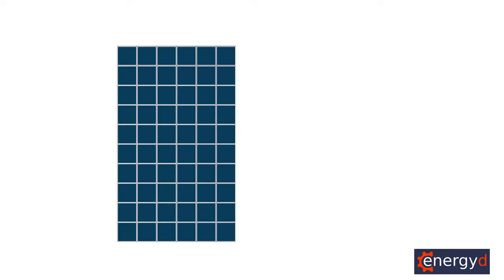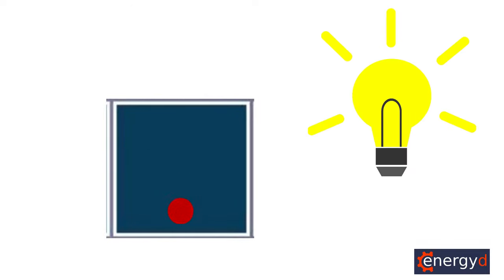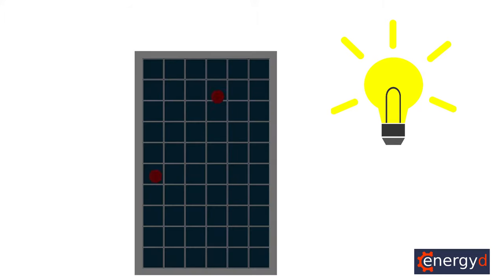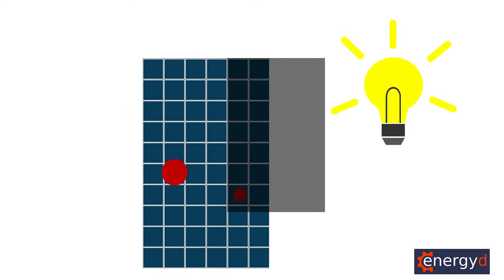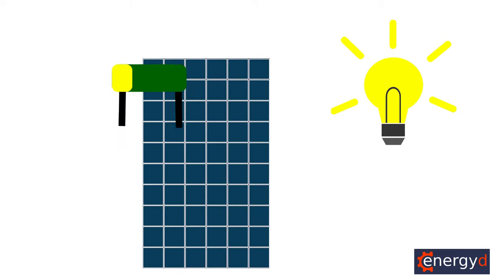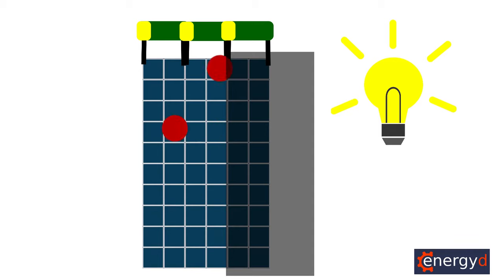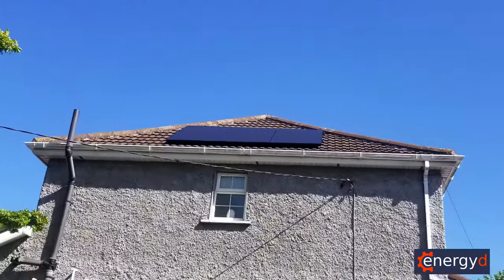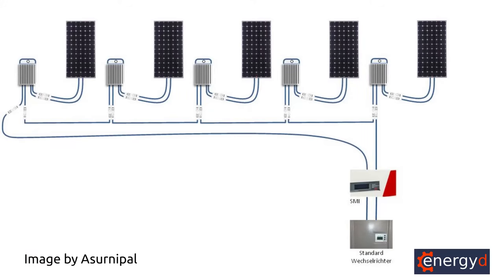Solar Panels and Shade | Bypass Diodes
How does shade affect solar panels?

To understand how shade affects solar panels, we first need to understand how solar panels work.  At the heart of every solar panel are dozens of solar cells.  Each of these cells produces a little bit of electricity when light falls on it.  To increase the power output, solar panel manufacturers daisy-chain a whole load of these cells, usually about 60.

The power output of solar cells will drop if they get shaded.  The good news is that as long as the cells are equally shaded, they will continue to work in harmony.  While they won’t produce as much power as they might in full sun, the cells will make the most of the light that’s available.  This way, they can continue to produce a worthwhile, albeit reduced amount of power.

But what if only some of the cells get shaded?  The problem here is that a few shaded cells can act as a bottleneck, reducing the power output all the others too.  So does this mean that shade on one of your panels will spoil your solar production across the board?  The answer is no and you can thank a little device called the bypass diode.

Just about every solar panel sold today comes with three bypass diodes.  These diodes make sure that a few shaded cells won’t drag down the power output of all the others.  If any of the cells in your solar panel array are causing a bottleneck, the bypass diodes will jump into action, and allow the rest of the cells to get back to work as they should.  The common notion that one shaded panel will stop all the others working is a total misconception.

It’s a relief to know that a few shadows here and there won’t spoil all of your electricity generation.  However, to get the most of your solar panel system, you’ll still want to minimise shading as much as possible.  If you can’t totally avoid shading, then you might be considering power optimisers or microinverters.  These devices are supposed to minimise the negative impact of shade on solar panels.  But power optimisers and microinverters are not always what they’re hyped up to be.